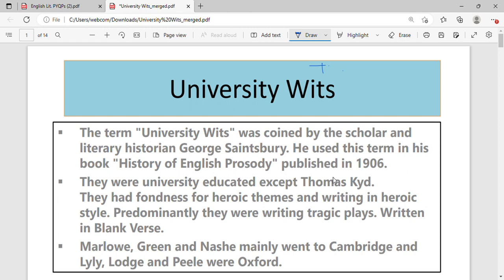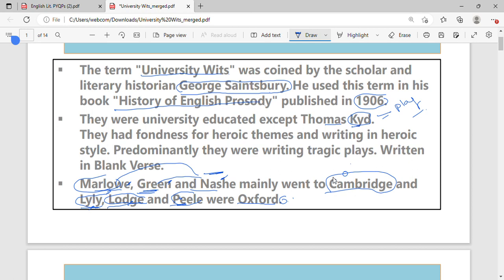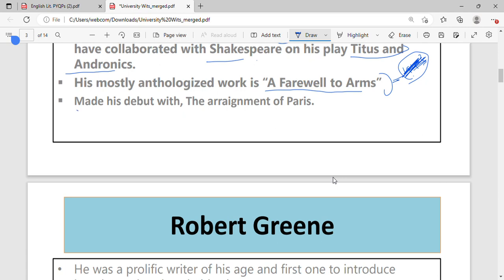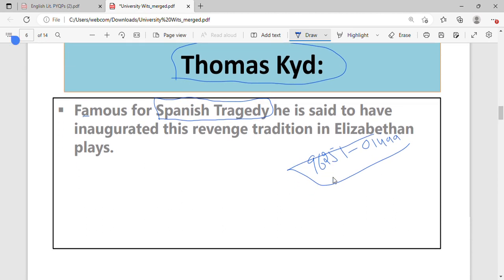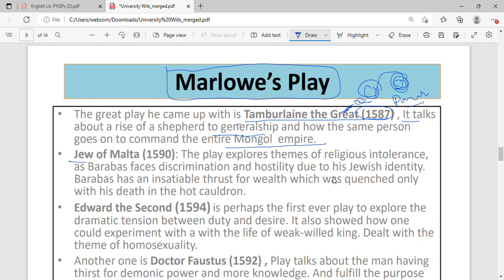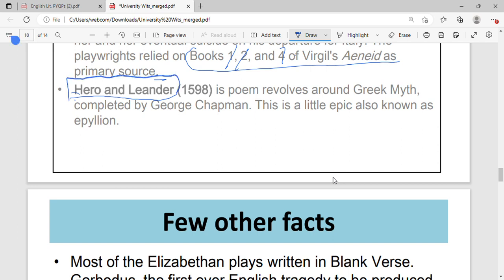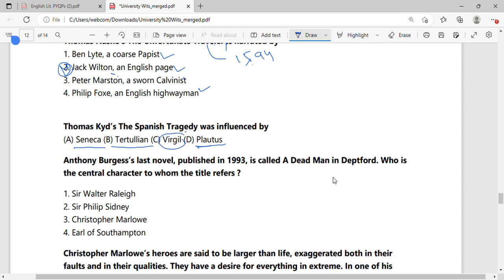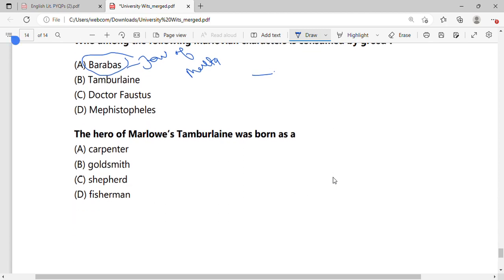History of English Literature - University Wits | Online Classes for UGC NET English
With this video on University Wits we are continuing with the series of history of English literature

📘 Study Material for English Literature NET/JRF | GATE | SET Exams & UGC NET Paper 1.

The Channel is built to provide English Literature students Guidance & Free Online Classes for Following English Literature Competitive Exams.

UGC NET English Literature 2023
Kerala English SET Exam 2023
English Literature GATE Exam 2023
PGT English Exam 2023
TGT English Exam 2023

Our Videos are Available there to Help you regarding the following queries:

What are must Read Books for UGC NET English Literature?

What is the Latest Syllabus of UGC NET English Literature?

How should I Start my preparation for ugc net english literature Exam?

How should I start my preparation for Kerala English SET EXAM ?

How to Crack UGC NET English 2023 ?

UGC NET ENGLISH LITERATURE Strategy?

Benefits of Qualifying GATE in English Literature.

How to study,  How to prepare for ugc net english.

As per the data, to qualify NET and JRF in English Literature there are certain marks that aspirant has to score. These marks are applicable for all your present and future attempts.